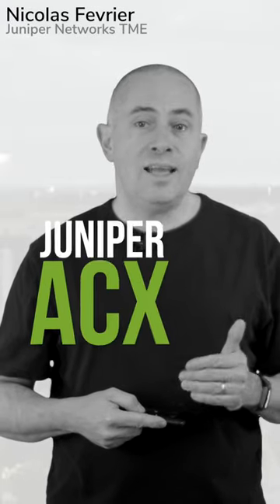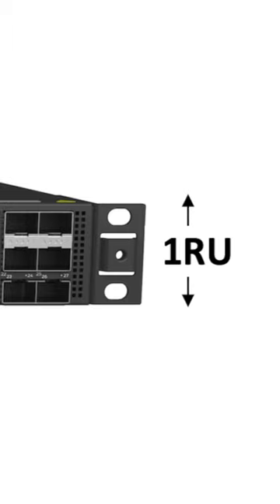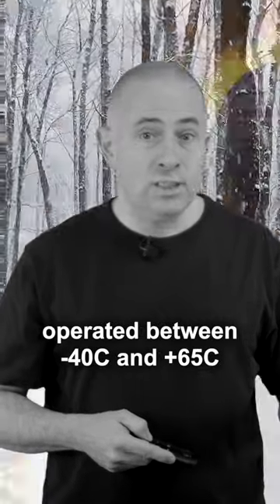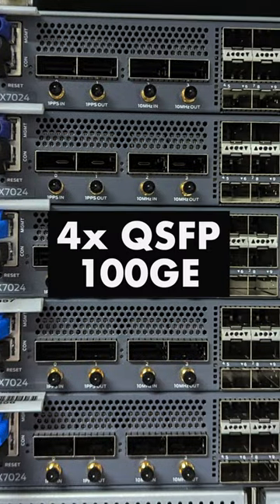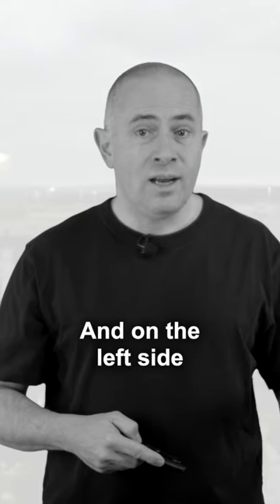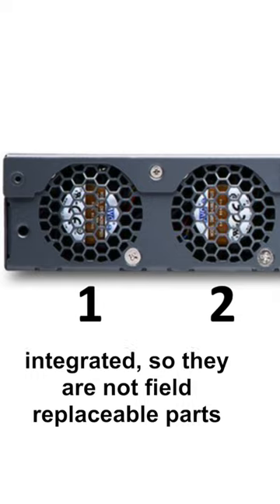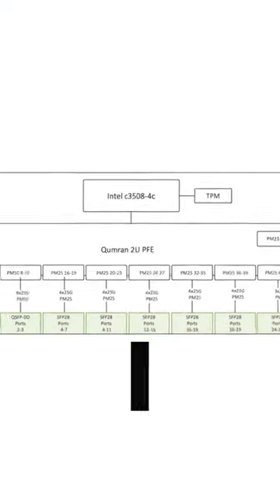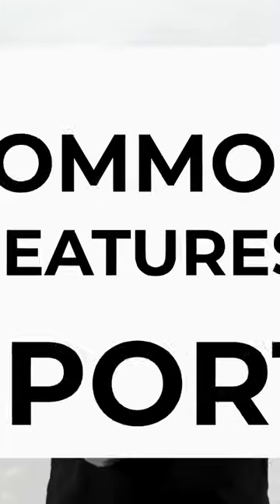ACX7024: a short introduction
This Juniper Networks router proposes 4 ports QSFP at 100GigE and 24 ports SFP for 1GE, 10GE or 25GE. iTemp capable (-40C to +65C) and offering class-C/D timing quality.